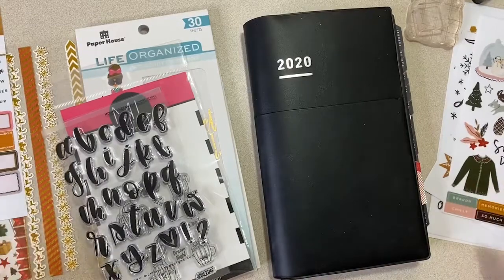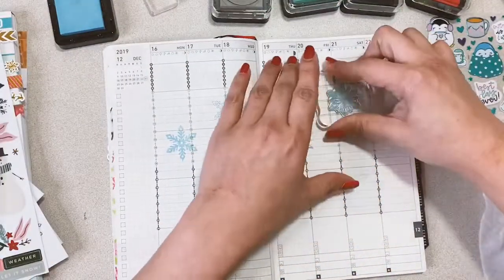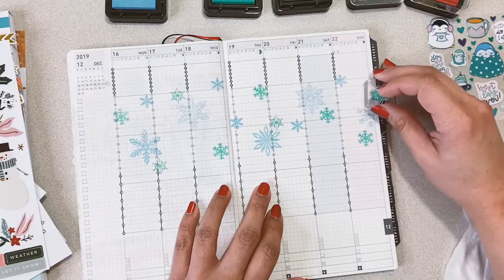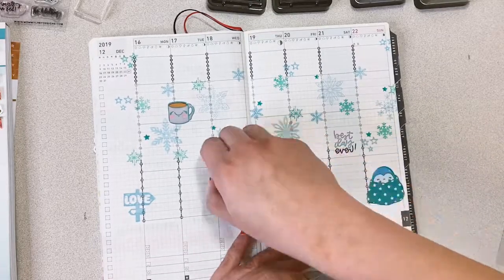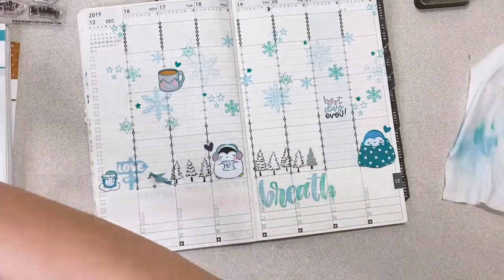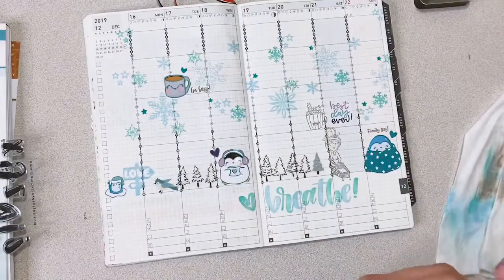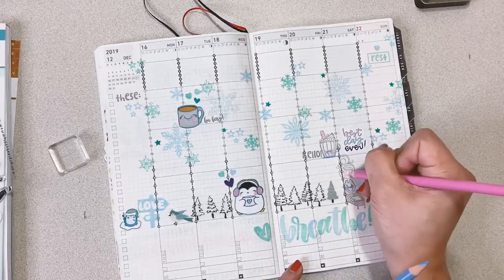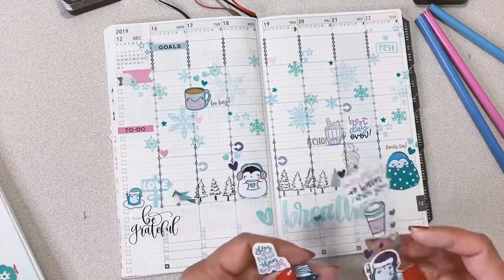2020 Jibun Techo Planner | Biz Edition | Plan With Me Dec 16-22 2019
Hello my loves! Here’s another plan with me inside my Jibun Techo! I hope you enjoy it!

Get a Jibun Techo: